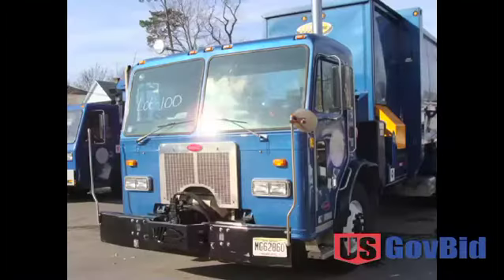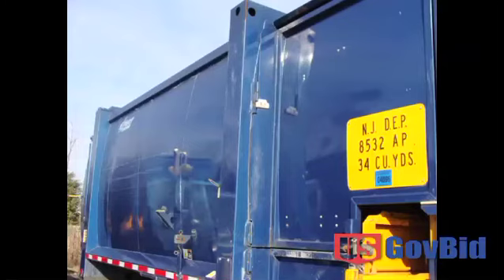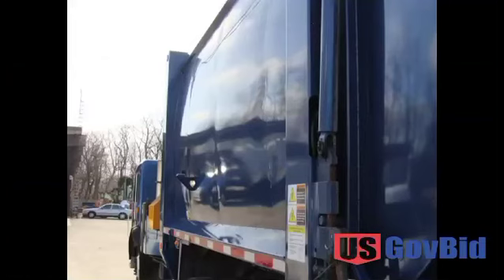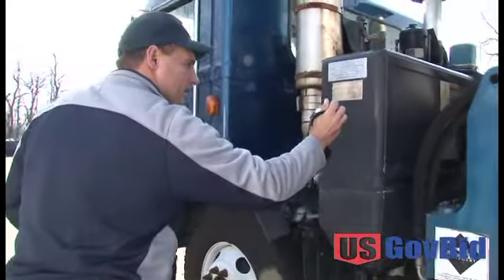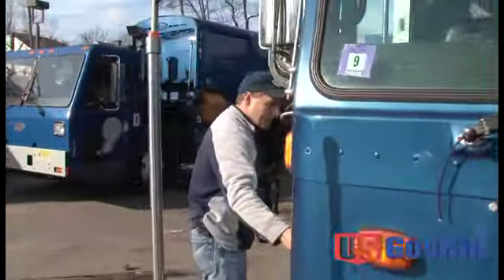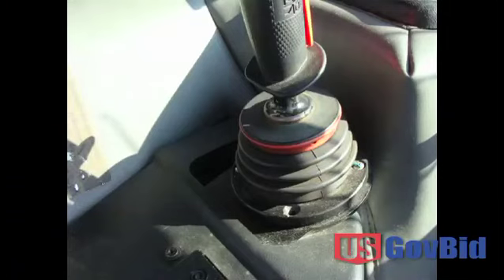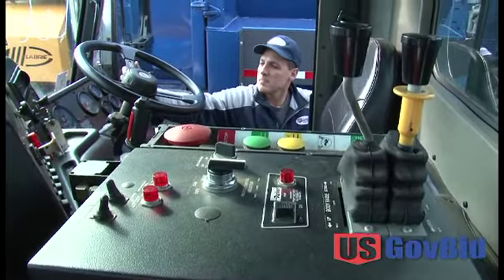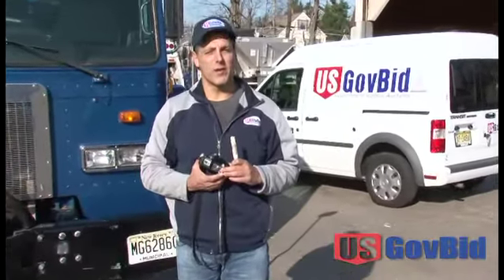Auction Photo Tips - Fair Haven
Auction Photo Tips on how to best take photographs for online auctions.